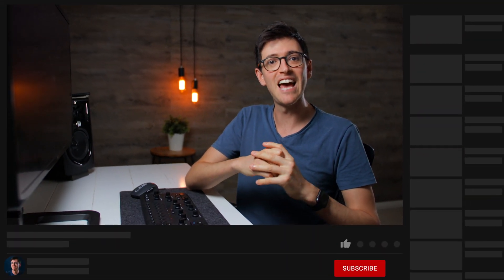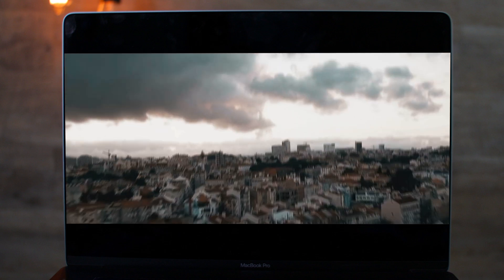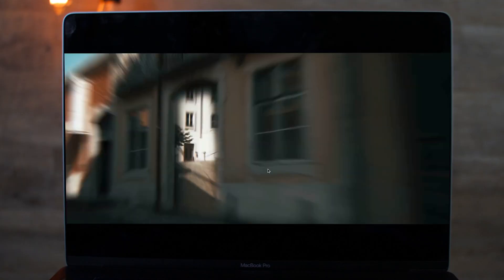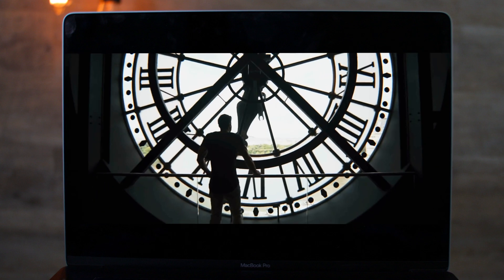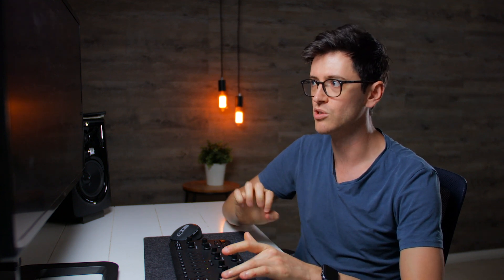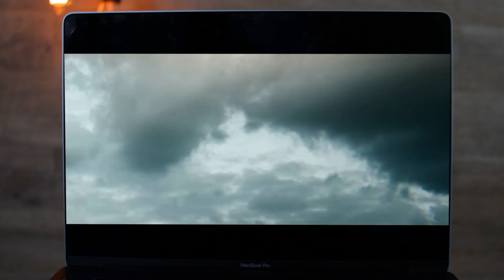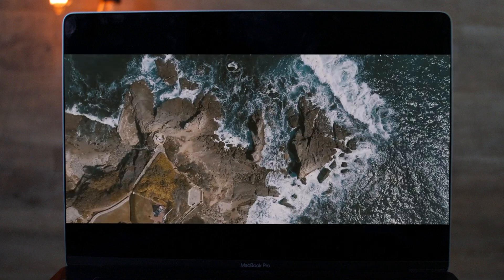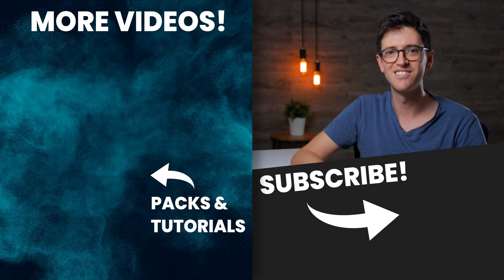One thing that Matt Komo does REALLY Well - After Effects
Matt Komo is a very talented video editor, that understands how to use music and video editing techniques to best tell his stories. Links to his videos below.

2️⃣ JOIN THE CREW COMMUNITY